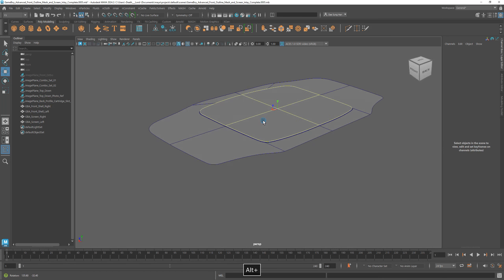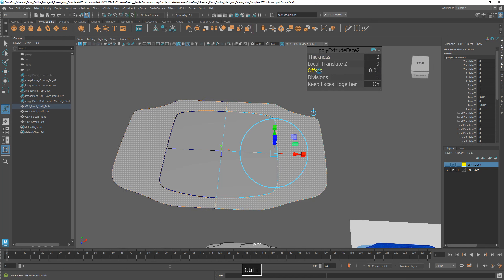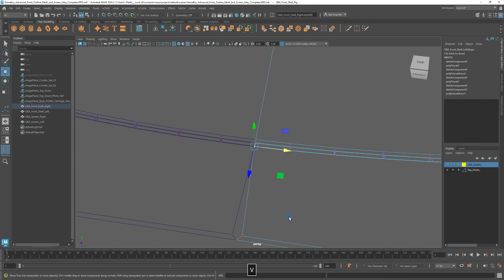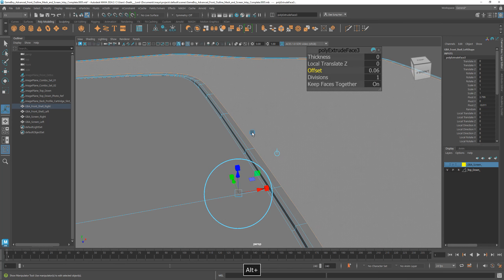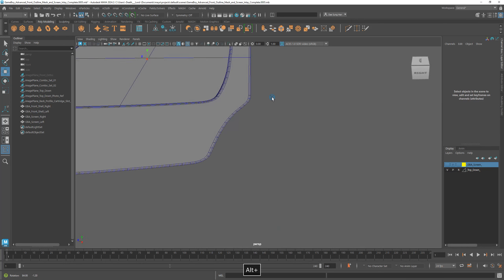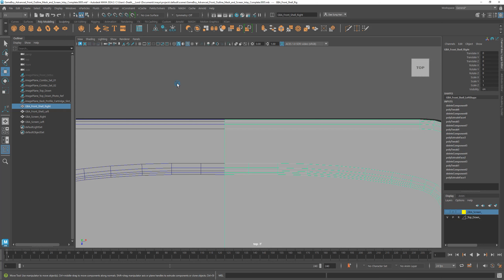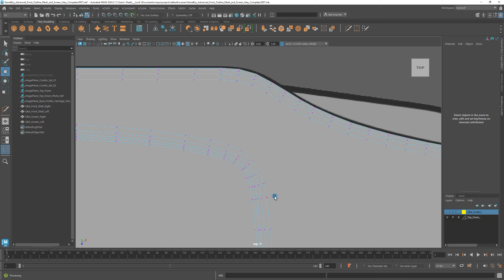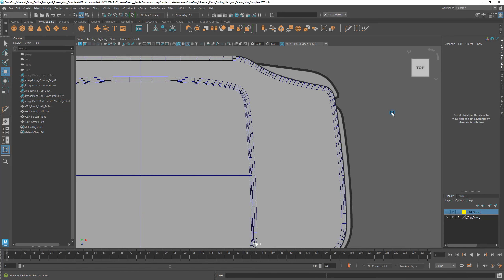GameBoy Advanced Modeling Part 06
Gameboy Advanced, Polygonal Modeling, MAYA